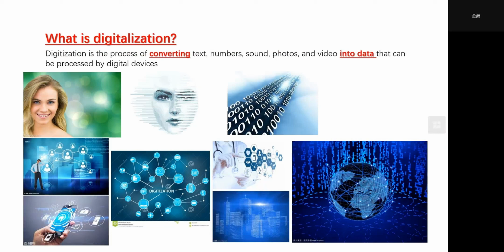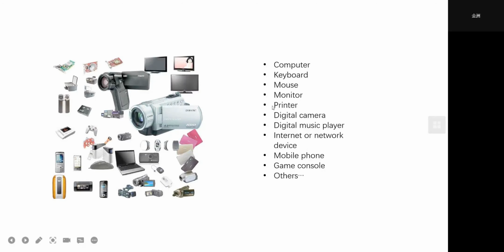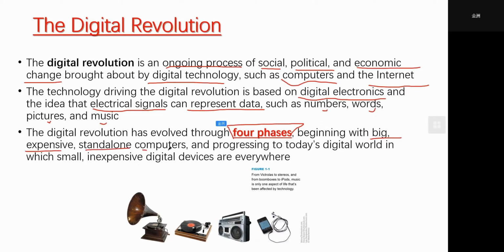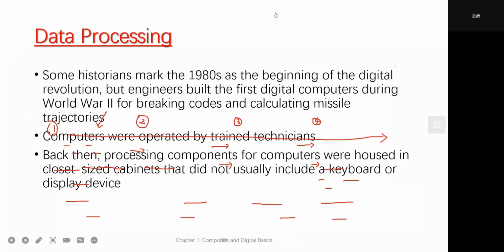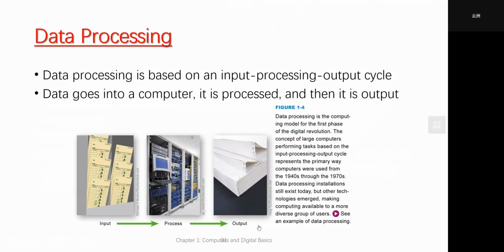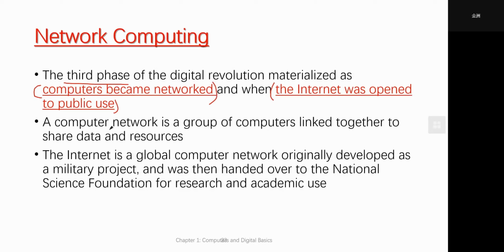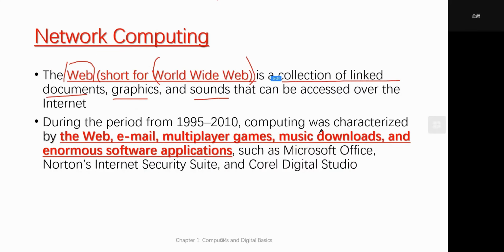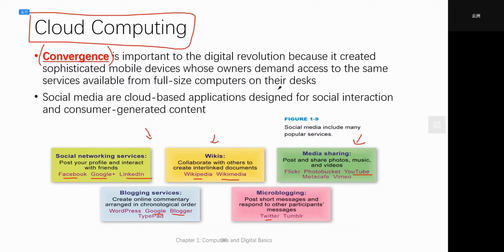4.Digitalization and the Digital revolution